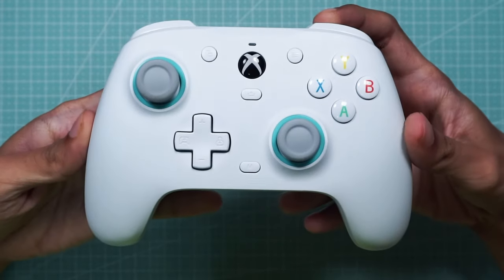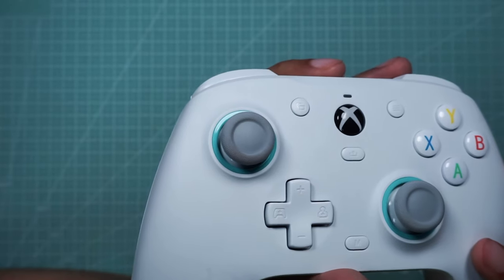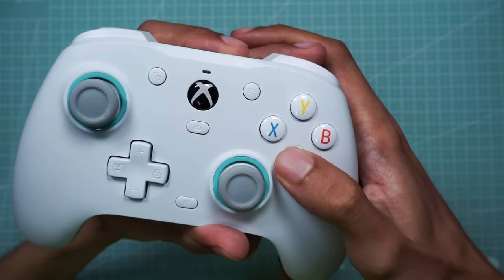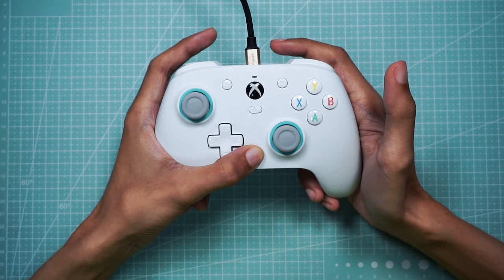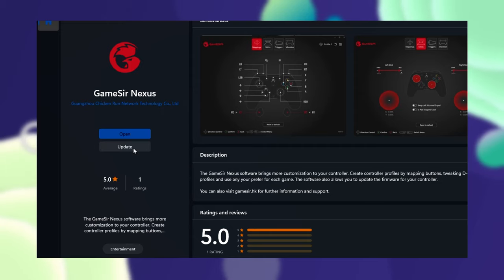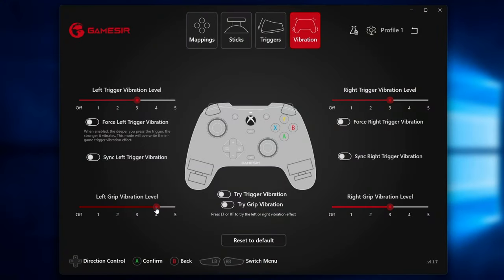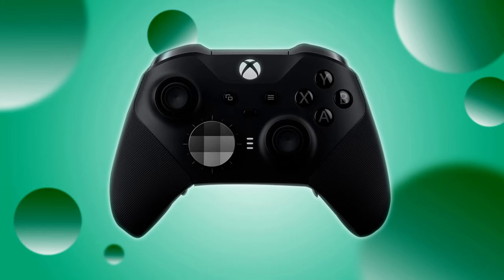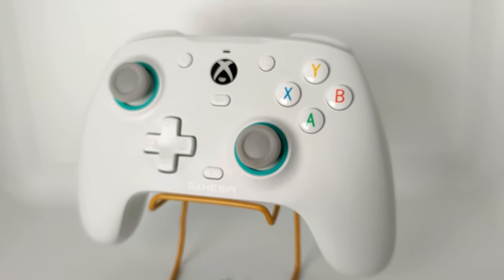Better than Microsoft Xbox Controller? - GameSir G7 SE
G7 SE is the first controller with hall sensor joystick, but at the same time it's also faster than your typical Xbox controller.

In thi video, I review second generation of GameSir G7, official licensed Xbox wired controller.

Timeline:
00:00 - Intro
00:22 - Unboxing
00:49 - Body Design
01:56 - Joystick
02:54 - Bumper and Trigger
03:23 - ABXY Buttons
03:58 - D-Pad
04:29 - Back Buttons
05:49 - Missing Features
05:59 - Customization
07:40 - Performance
09:04 - Durability and Repairability
09:37 - Price and Variant
10:00 - Conclusion
10:35 - Outro

Artist: Streambeats by Harris Heller